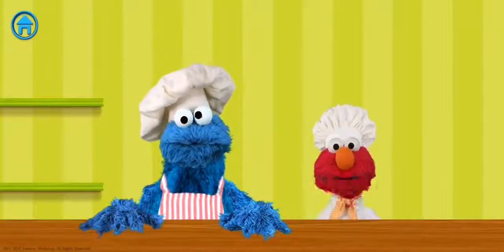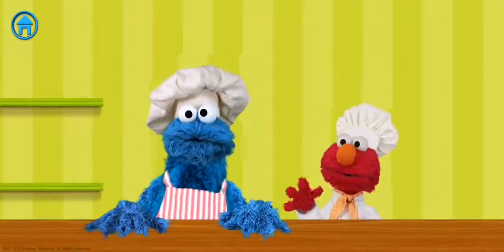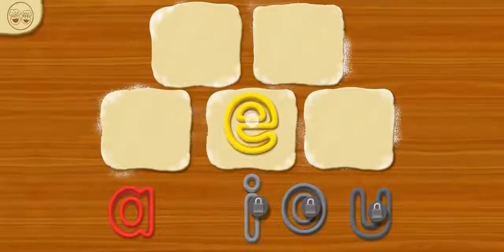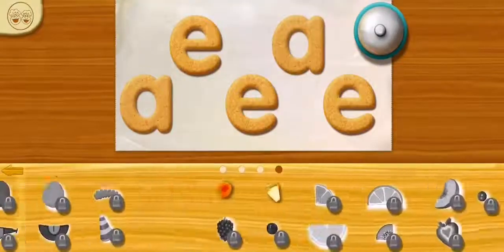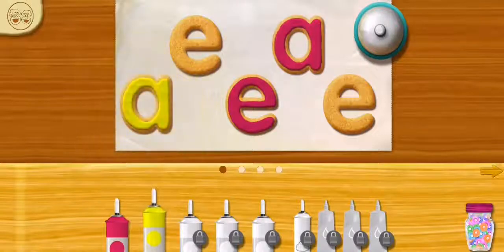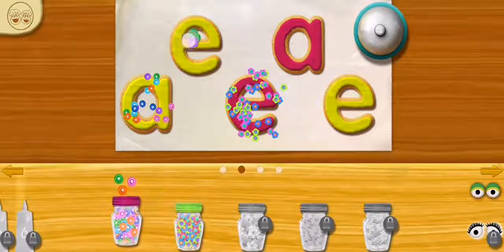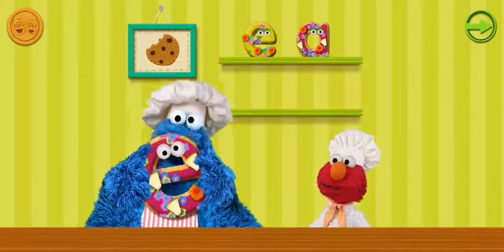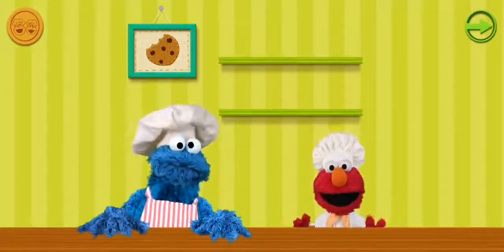The Furchester Hotel, alphabet kitchen, Elmo, Cookie monster, kids, toddlers game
Furchester hotel, Elmo and Cookie monster fun alphabet kitchen game, kids, toddlers, girls, boys